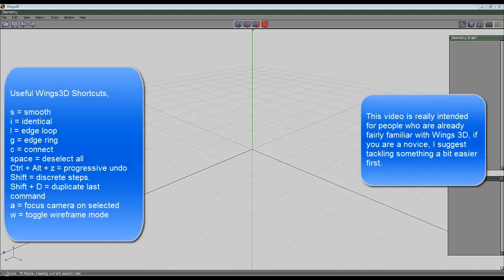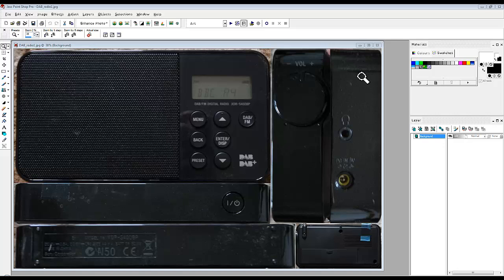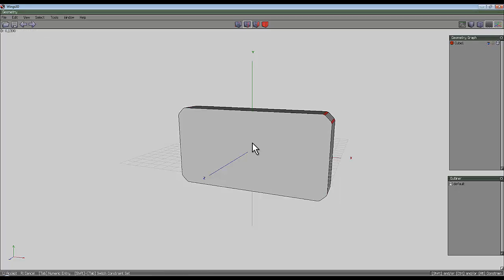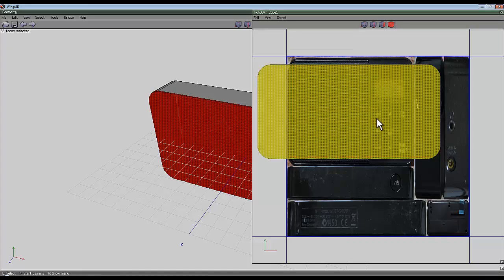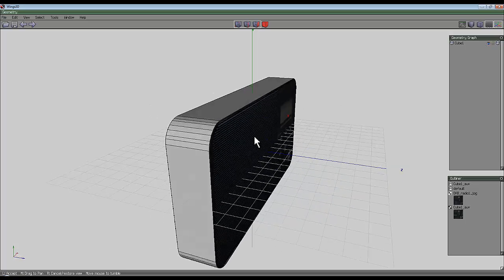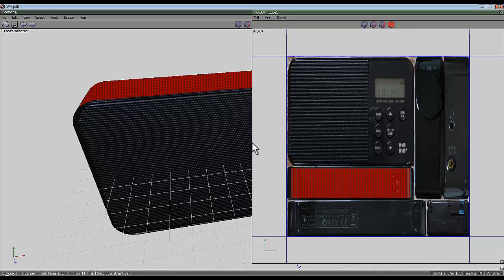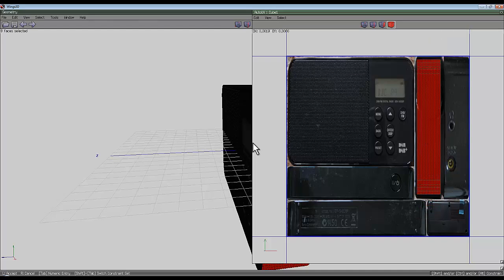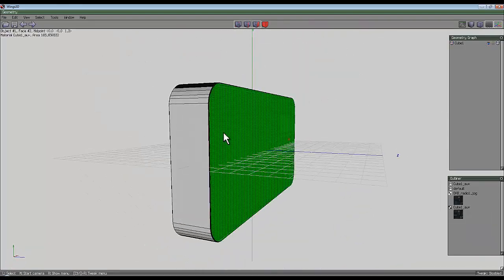Wings 3D - my second UV map - by David Brinnen.